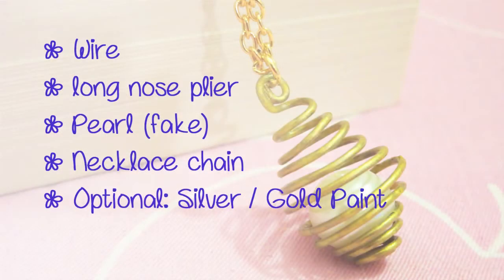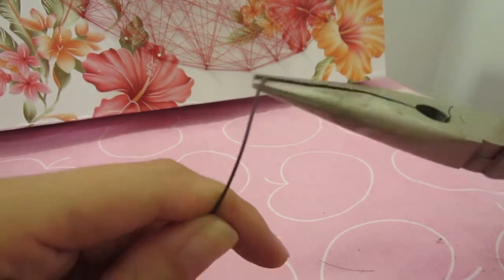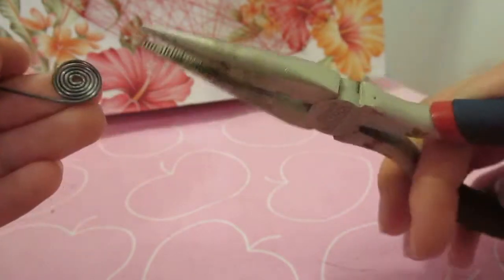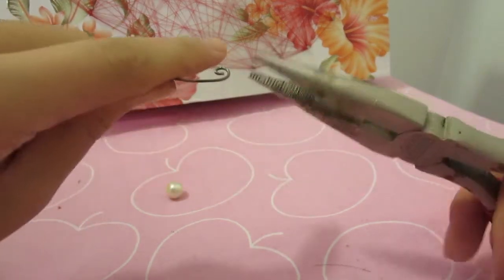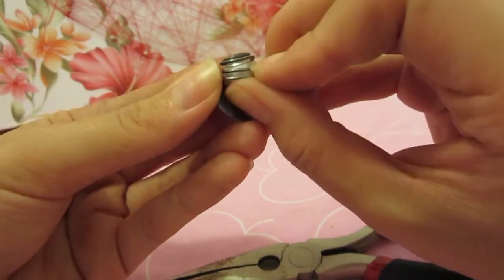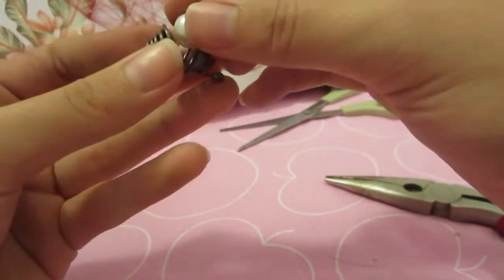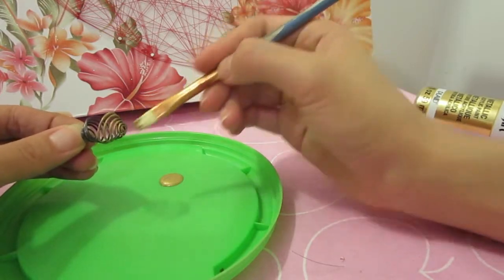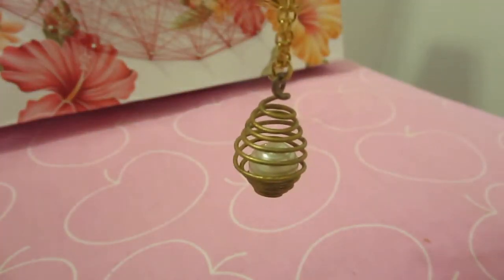Spiral Pearl Necklace charm DIY | Sunny DIY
This pearl encased in the spiral wire necklace is so beautiful, it's hard to believe I made it myself. And it is surprisingly easy to make. I hope you will enjoy this DIY.

XoXo
Sunny